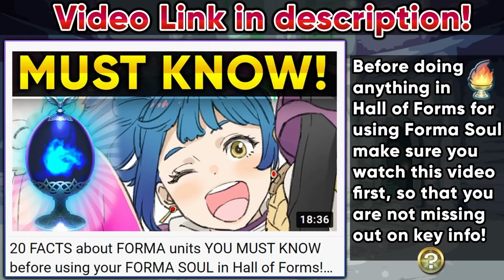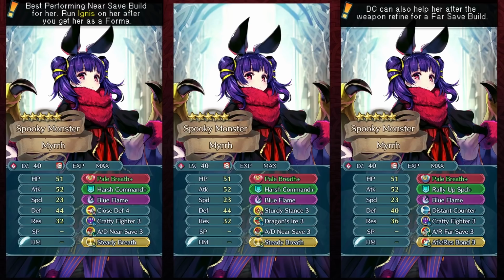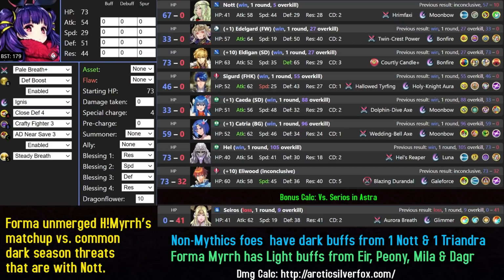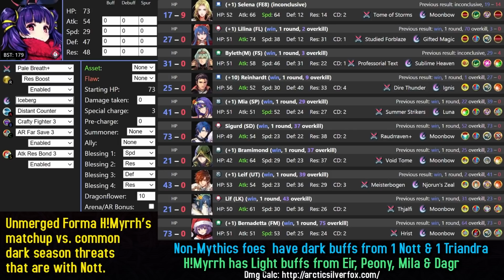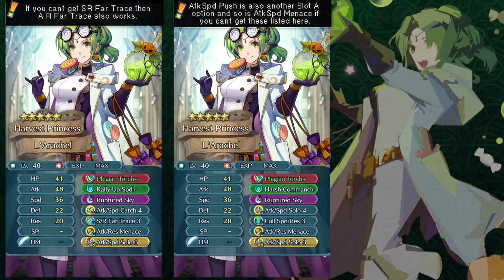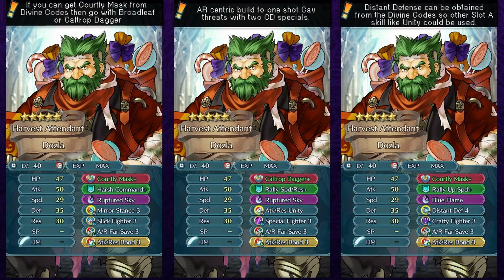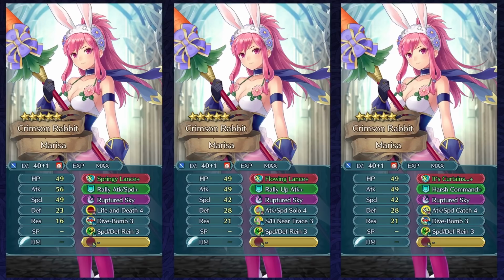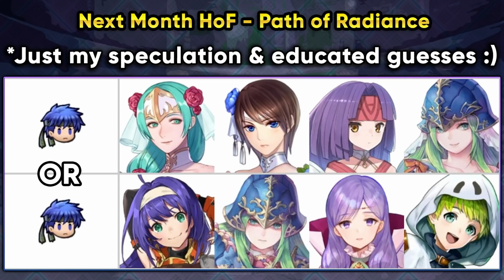MYRRH'S PARTY! Halloween Myrrh, L'Arachel, Dozla & Spring Marisa Hall of Forms Forma Guide [FEH]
What's up guys, I am Pheonixmaster1, and welcome to my Forma Units building guide. Forma units are the units you can redeem from the Hall of Forms using your Forma Soul. Thanks to the 4th FEH Anniversary, now every player even F2Ps has got a free forma soul. We can also get Forma Soul by using Celestial Stones. Before you use such a rare and high-value item, so I hope this video can help you!

This month's Hall of Forms features Fire Emblem: Sacred Stones - Halloween Myrrh, Halloween L'Arachel, Halloween Dozla & Spring Marisa.

⌛ Timestamps
0:00 Sacred Stones Hall of Forms
0:54 Halloween Myrrh Analysis
2:10 Halloween Myrrh Forma Skills
5:22 Near Save H!Myrrh Calculations
8:53 Far Save H!Myrrh Calculations
9:47 Halloween L'Arachel Analysis
10:20 Halloween L'Arachel Forma Skills
11:47 Halloween Dozla Analysis
12:20 Halloween Dozla Forma Skills
14:09 Far Save H!Dozla Calculation
15:21 Spring Marisa Analysis
16:11 Spring Marisa Forma Skills
18:25 Next month's HoF - Path of Radiance

- Path of Radiance: The Theme of Fire Emblem